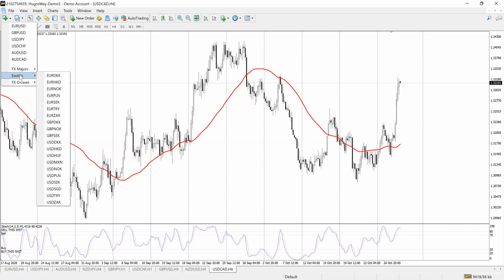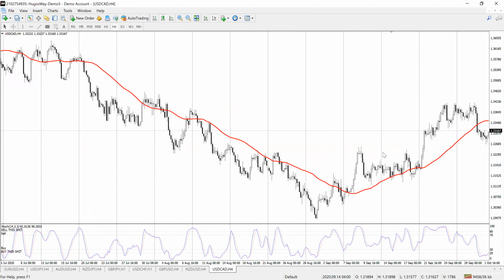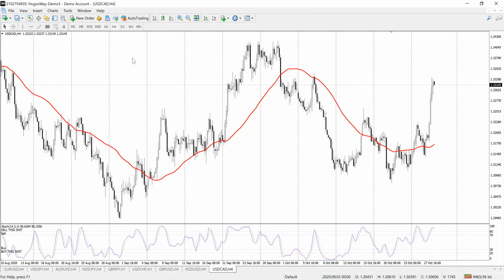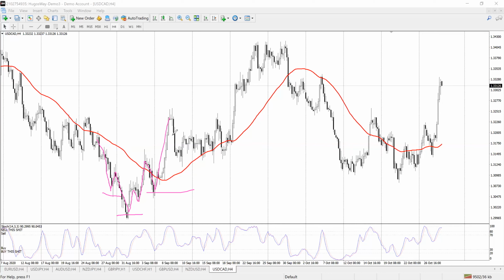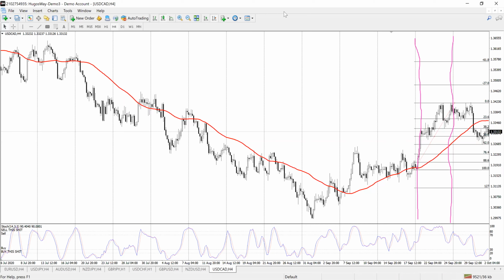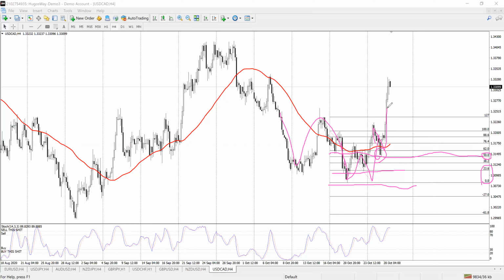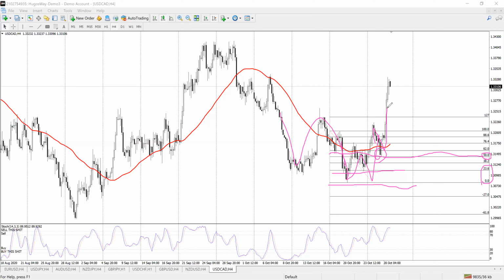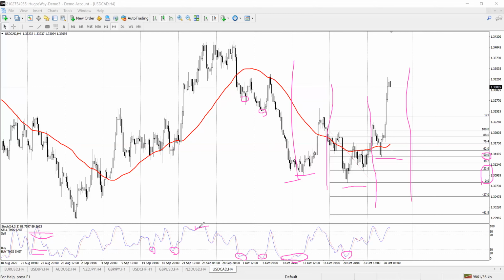Trading "For the Benjamins" Market Structure strategy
Brief description of using market structure to succeed at trading in the forex market.